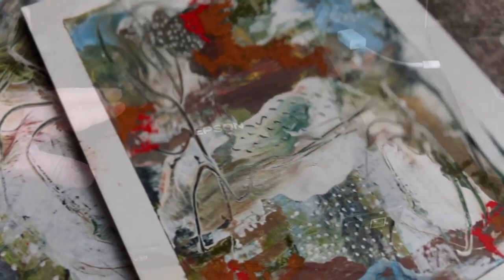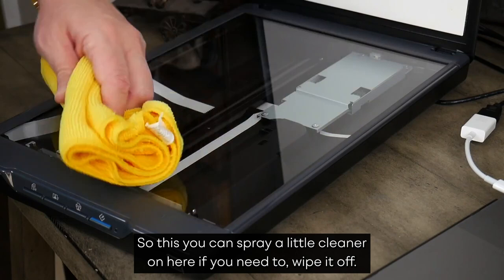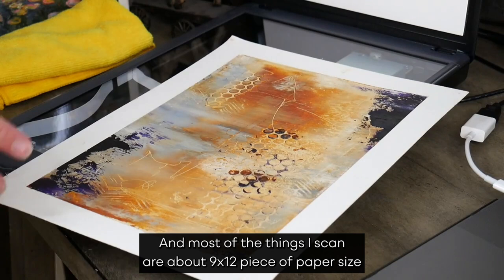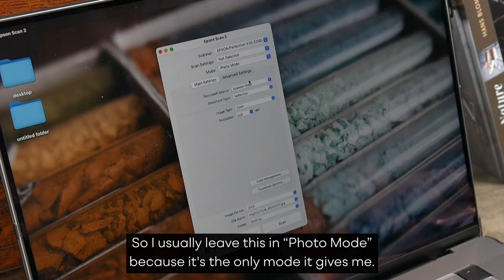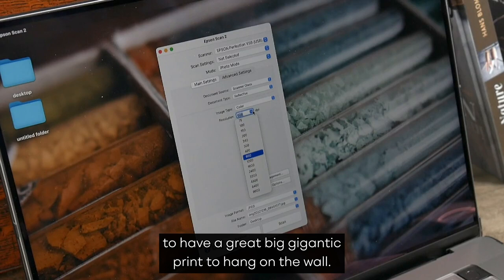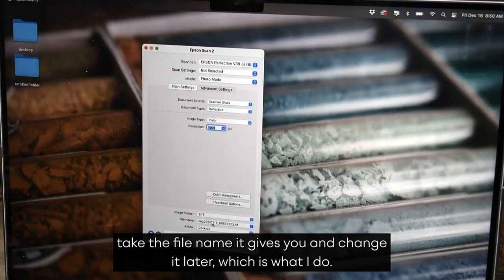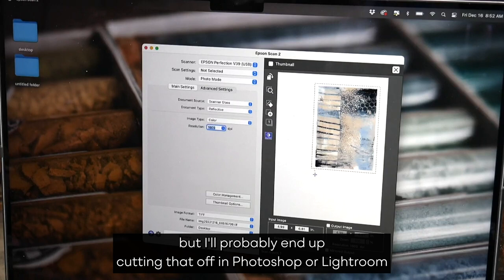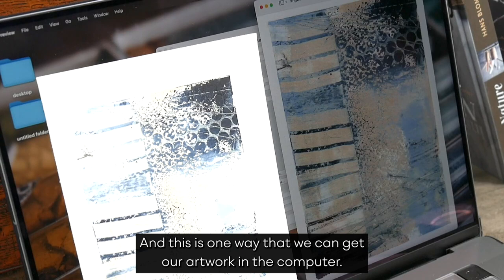How to Scan your Artwork for Print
In this tutorial, Denise Love of 2 Lil Owls will show us how to scan artwork for printing.

00:00 Video overview
00:35 Preparing your scanner
01:40 Preparing your print
04:00 Scan settings
05:40 DPI options
07:00 File types
08:00 Previews
09:10 Ready for Lightroom & photoshop

This video is just a small golden nugget from the photography lovers favourite course -How To Scan & Edit Artwork In Photoshop:

MORE FREE LEARNING

You can learn more with Denise Love in our Photography & Photo Editing Event, plus lots more from 3 more of our expert designer.